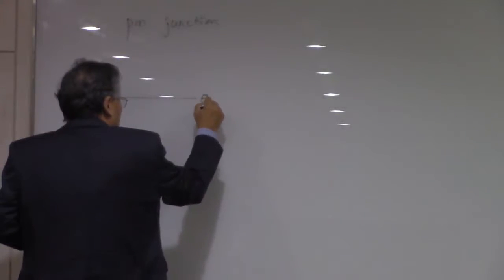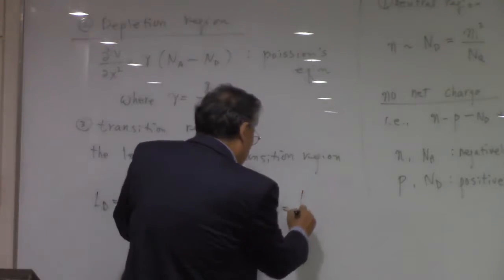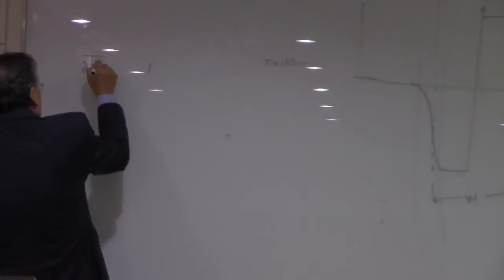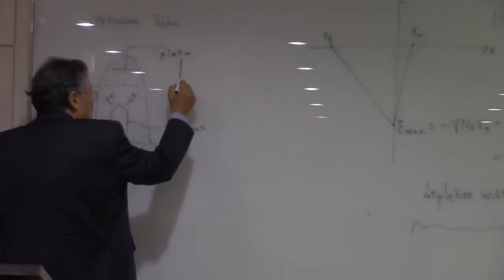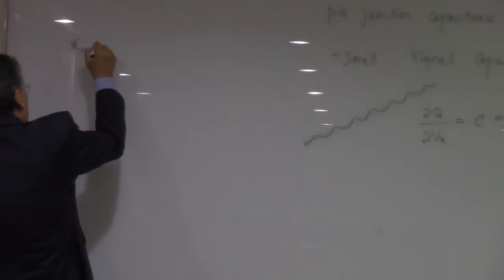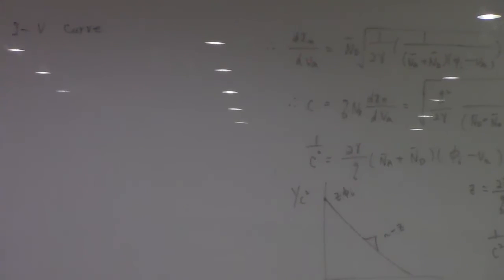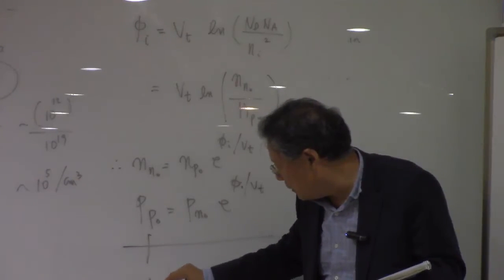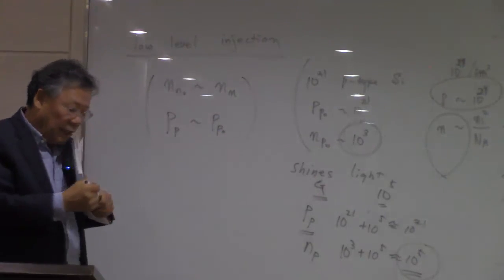Operation Principle of Silicon Transistors. sep 28 2016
Chap 2. Junction properties
2-2. P-N junction